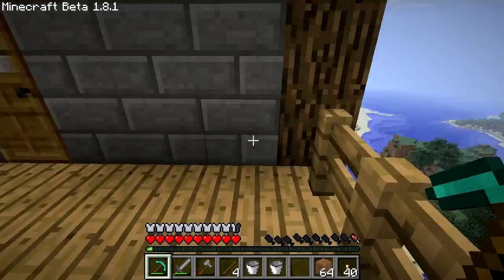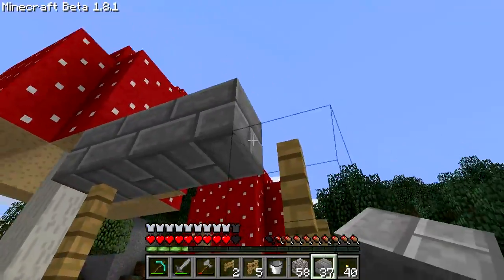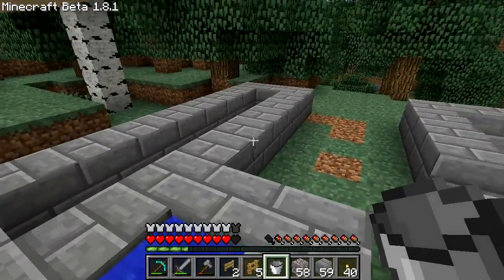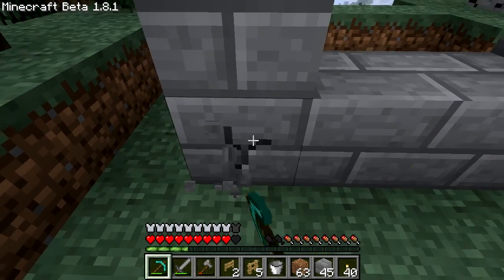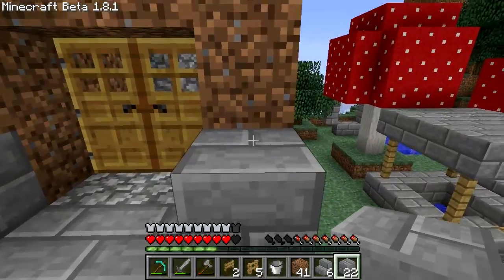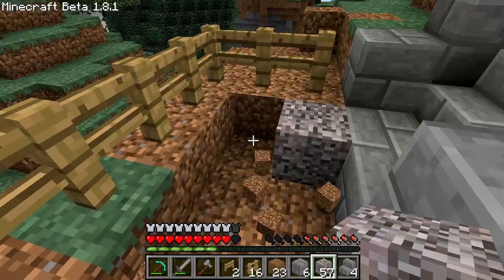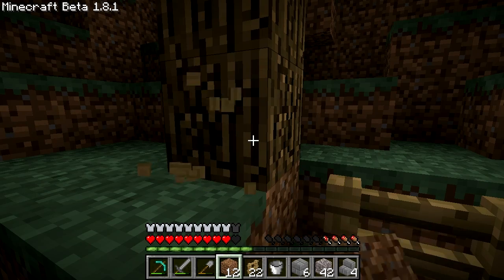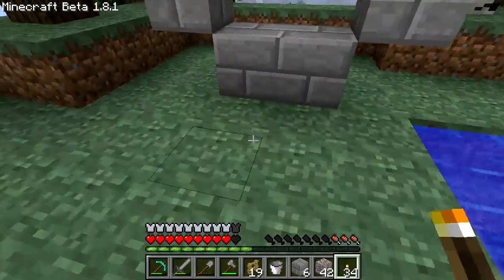Minecraft - Part 26 - Tending To The Grounds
A wild video appears, watch it to see what its about!

This is my gameplay series of Minecraft! Don't take it too seriously, enjoy it and be sure to leave a comment or two! :D